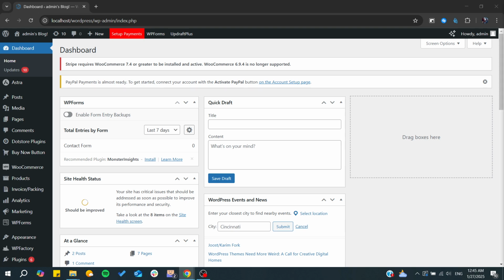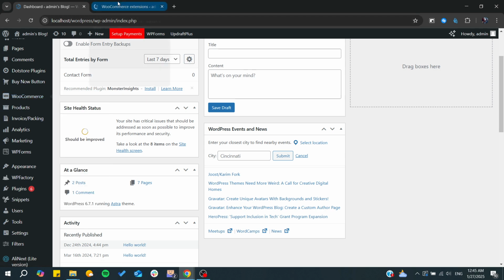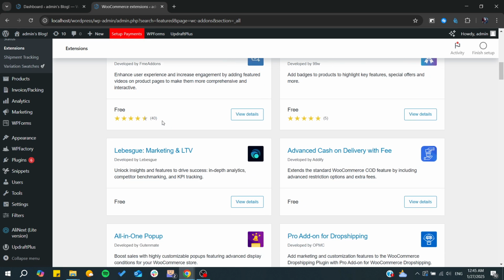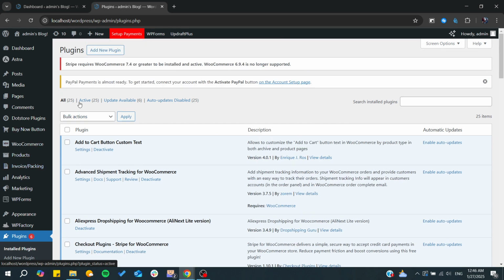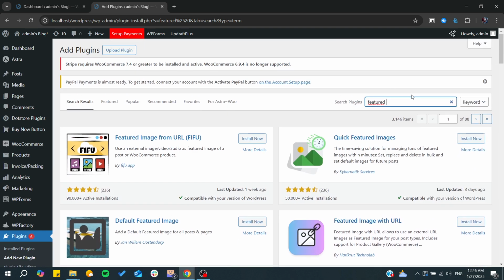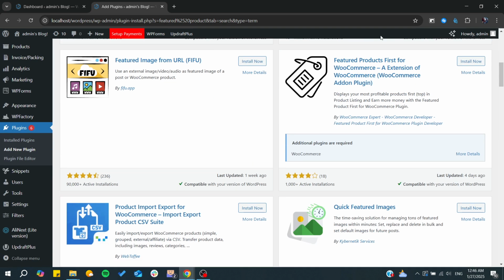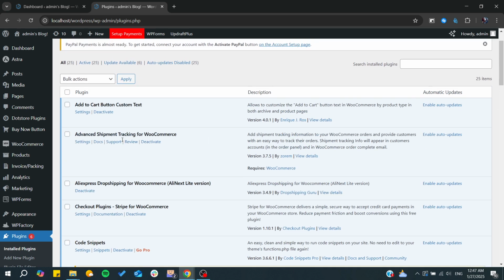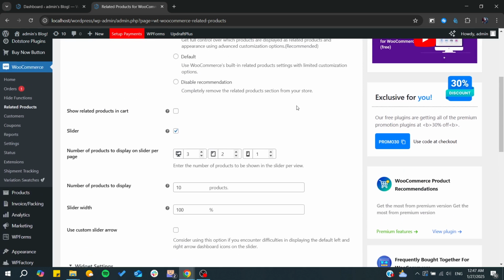How To Make Featured Products In WooCommerce Tutorial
Today we talk about make featured products in woocommerce,woocommerce tutorial,woocommerce featured products,woocommerce product grid,woocommerce